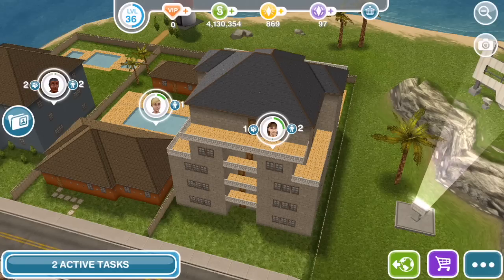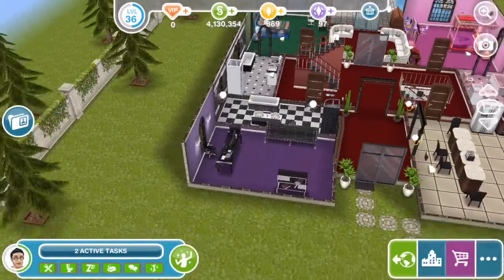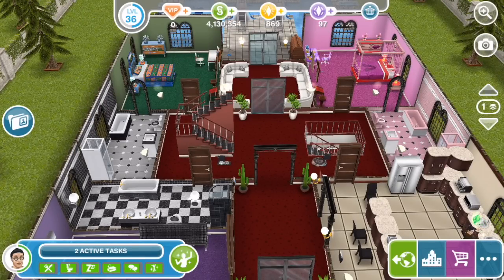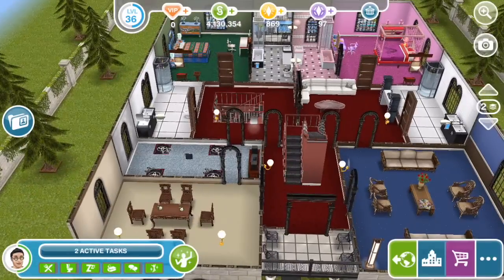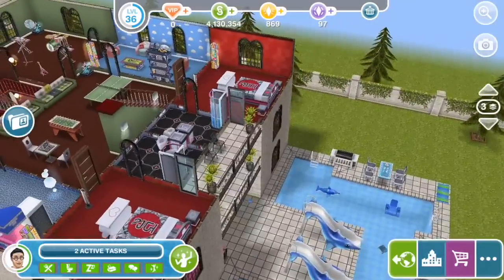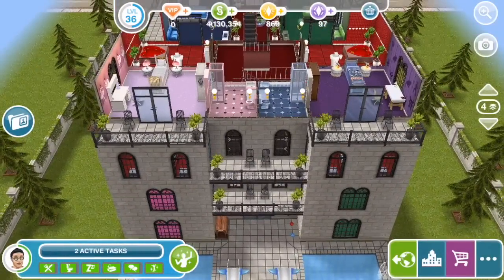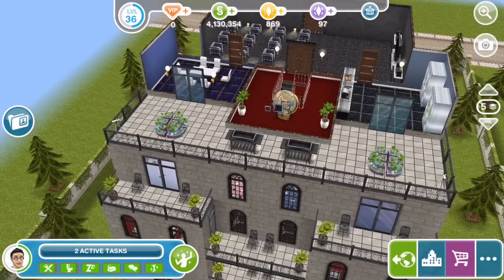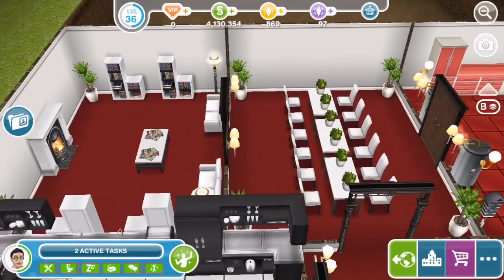Sims FreePlay - Eric's House (Neighbor's Original House Design)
This is a walkthrough of a Sims FreePlay original house design created by one of our neighbors! Thanks very much to Eric for suggesting we do a video of his beautiful house!

MUSIC CREDITS